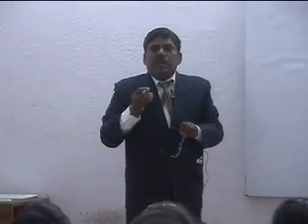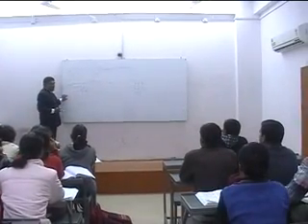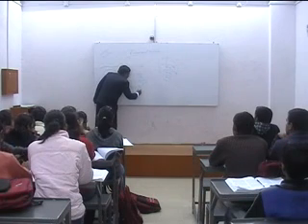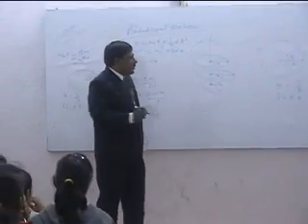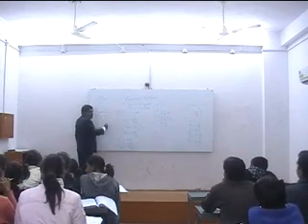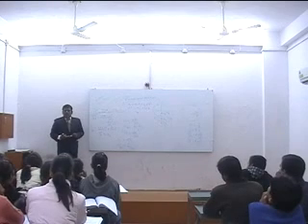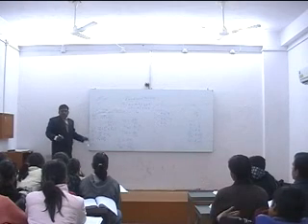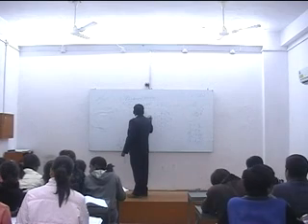Cambridge Edupreneurs Demo Lecture Physics - Rotational motion